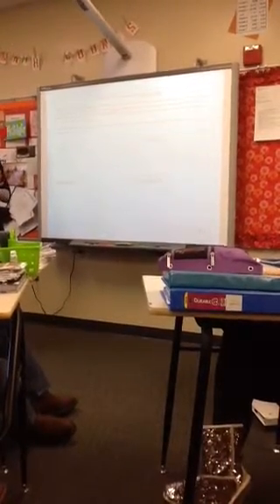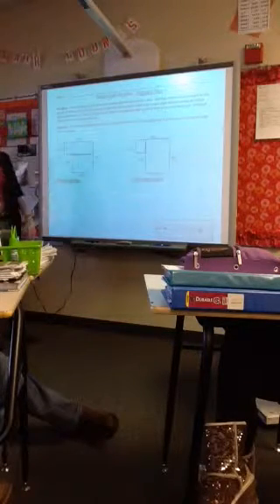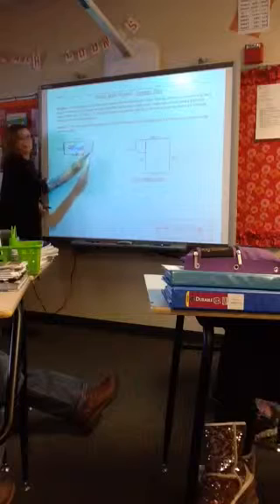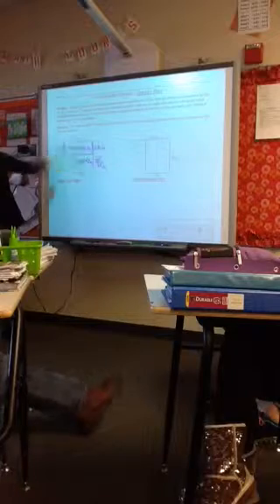One Equation Fits All